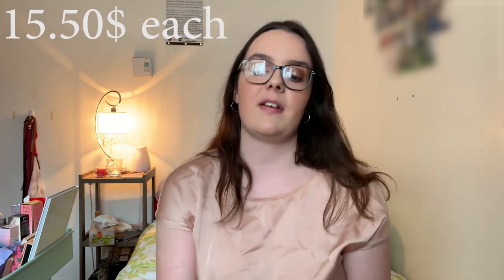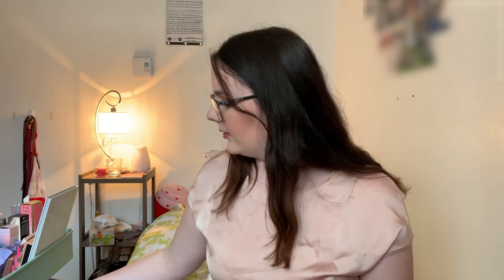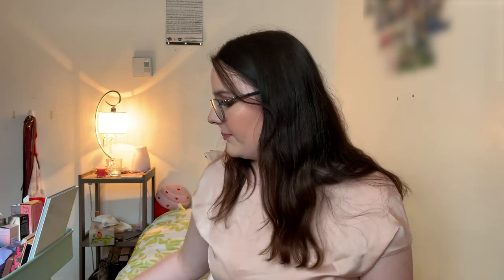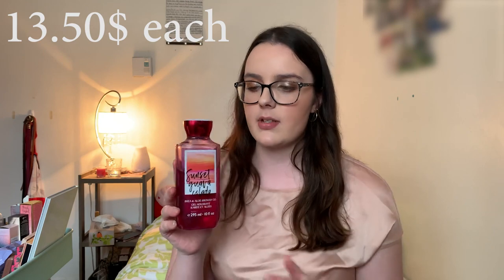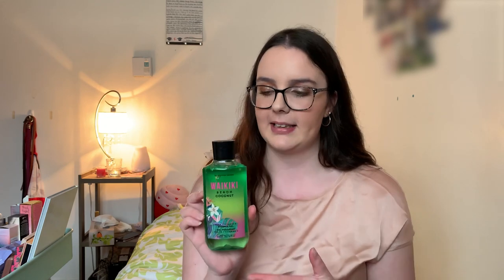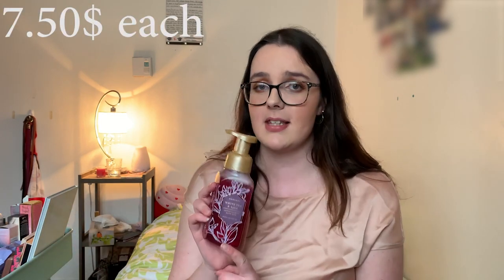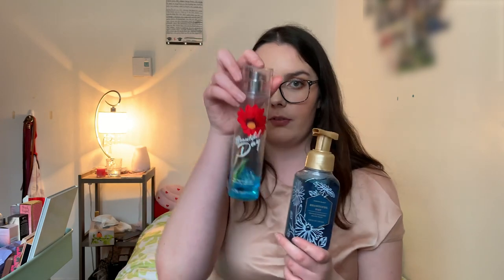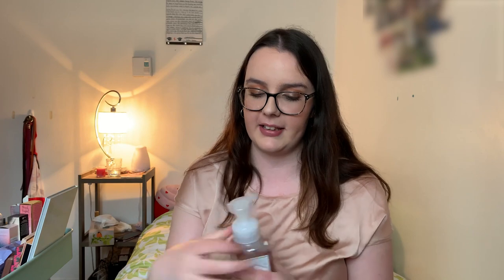SHOWING OFF MY BATH AND BODYWORKS COLLECTION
Hey everyone, hope you are all safe and healthy! Hopefully you enjoy this video :)